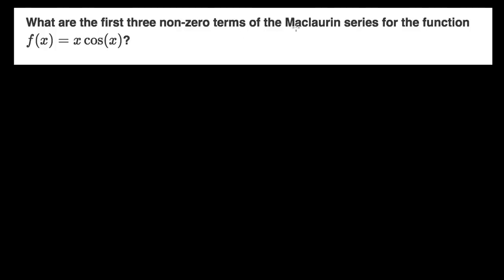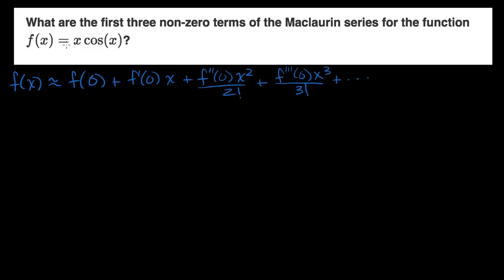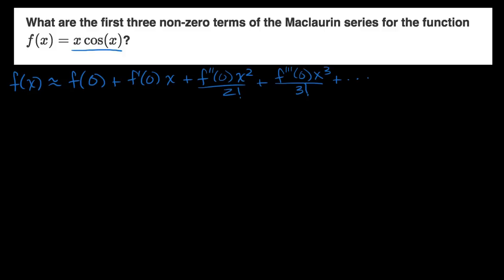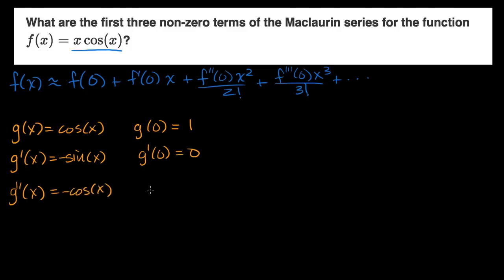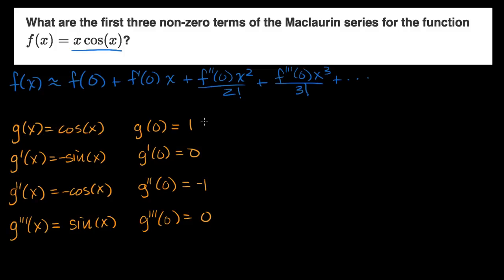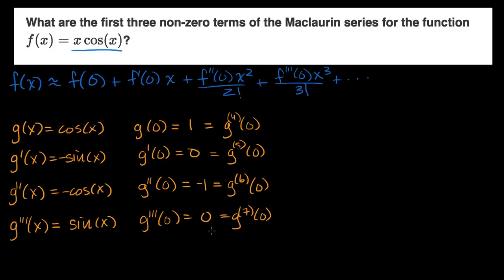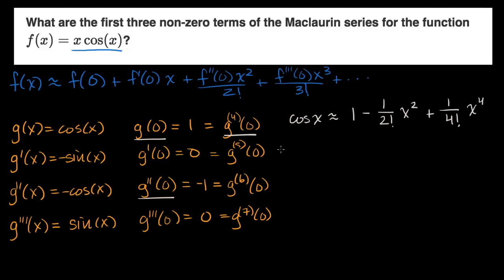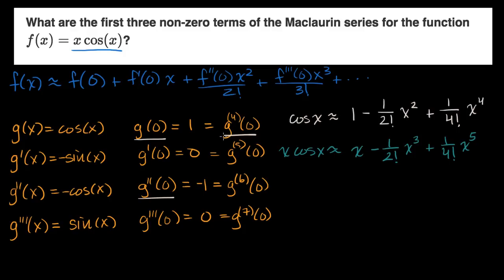Trick involving Maclaurin expansion of cosx